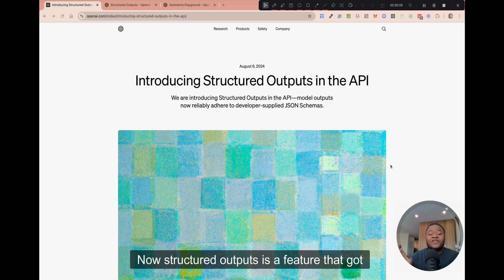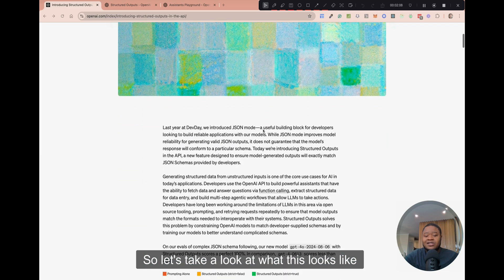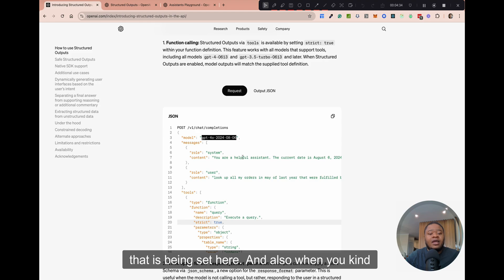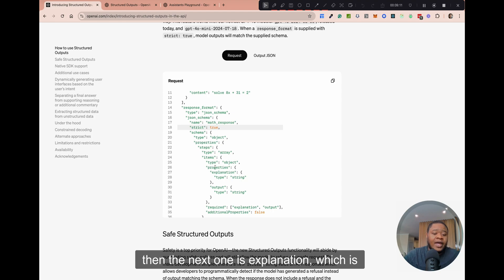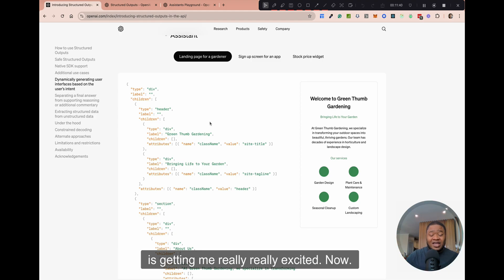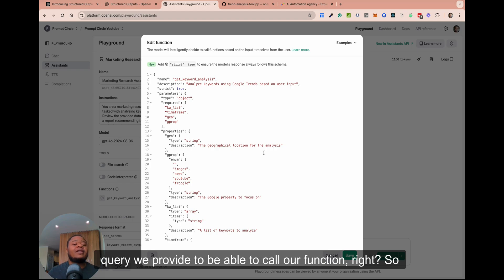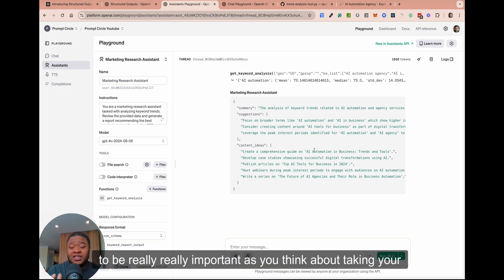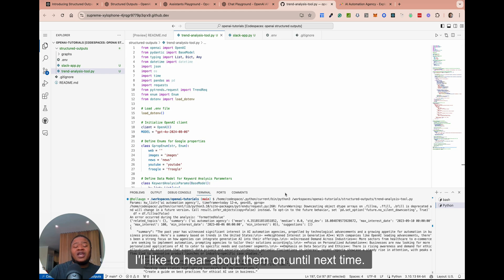How to use OpenAI Structured Outputs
This video takes a look at the recently released OpenAI Structured Outputs. According to OpenAI's Release notes, an evaluation shows up to 100% consistency in the output from the gpt-4o-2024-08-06 model. We look at how it can be used to build more production-level Large Language model applications.